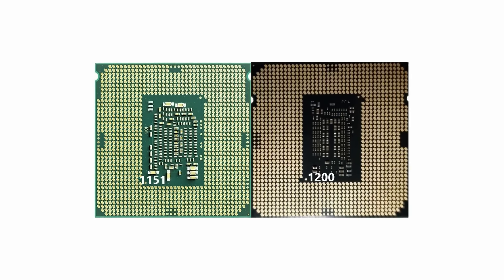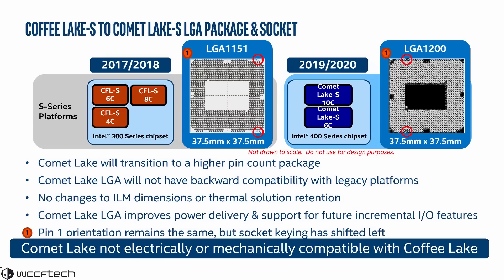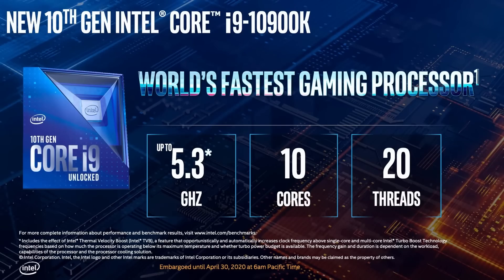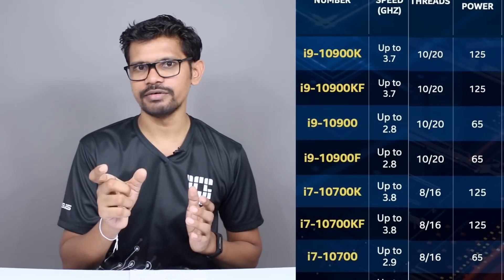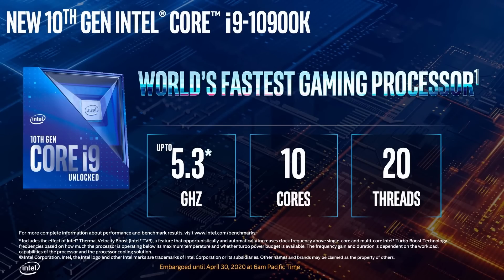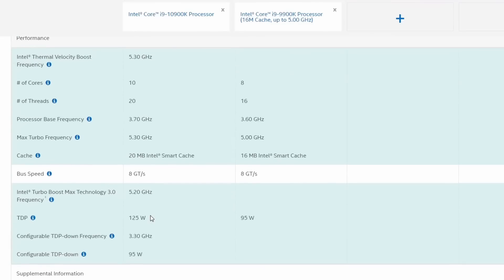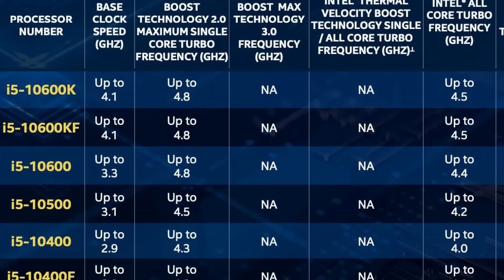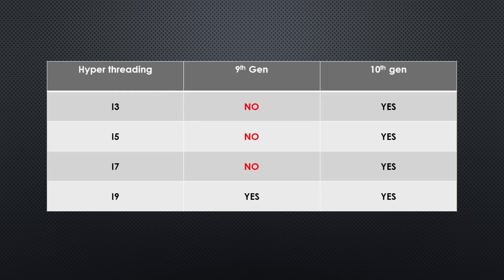intel 10th gen CPU Lineup එක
පැරණි තාක්ෂණයම වැඩිදියුණු කරමින් intel සමාගම තමන්ගෙ නව 10 වන පරම්පරාවේ CPU එලිදක්වා තියෙනව.